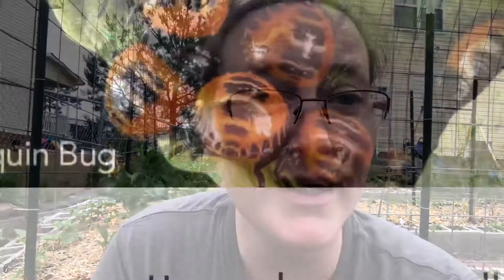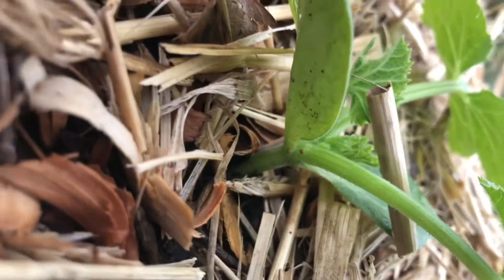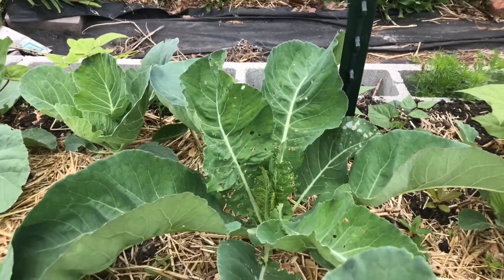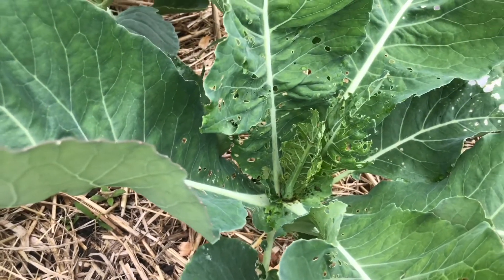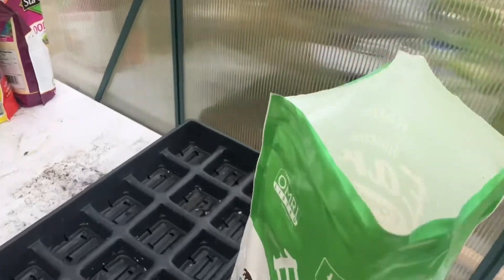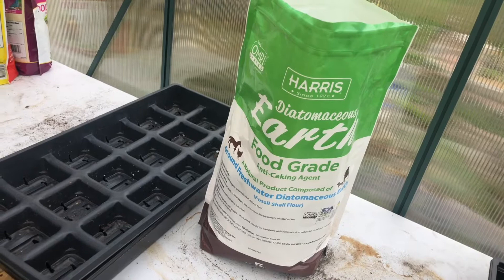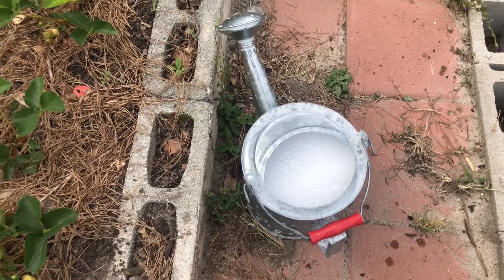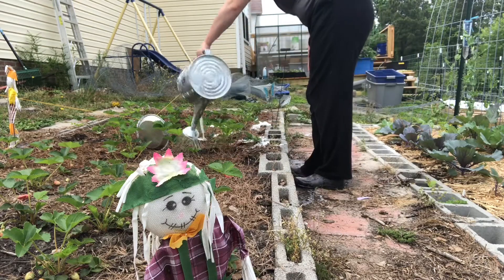Celebrating 50+ subscribers and more bug identification and how to treat the garden for these best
harlequin bug
Treatment 4-5 tablespoons of dawn soap in a gallon of water
BT for caterpillar and moths
diatomaceous earth